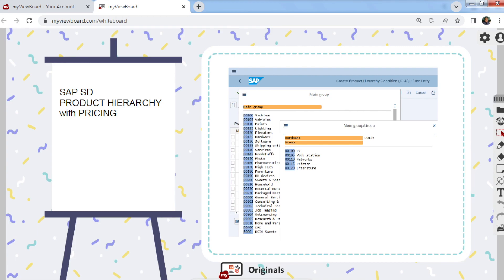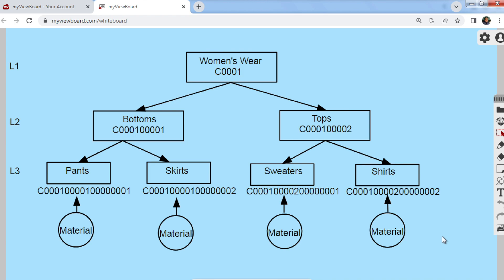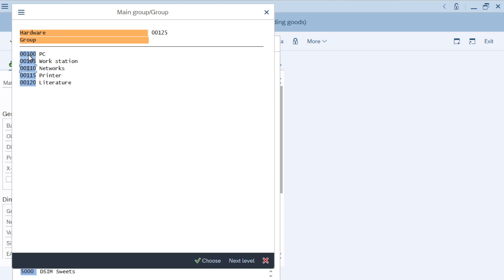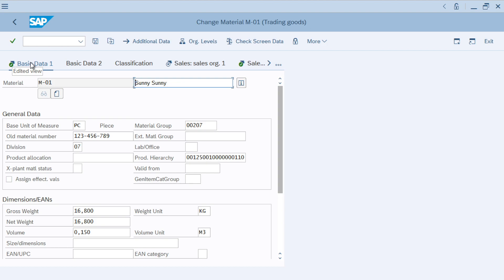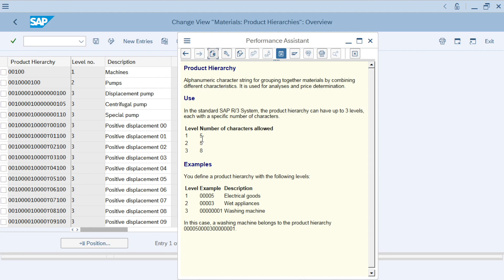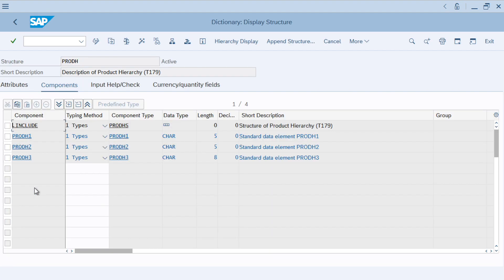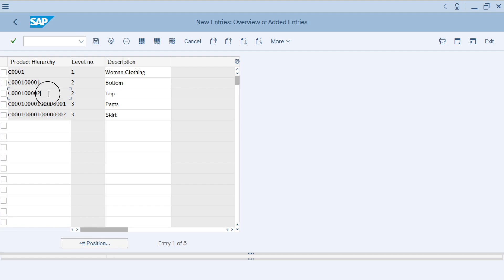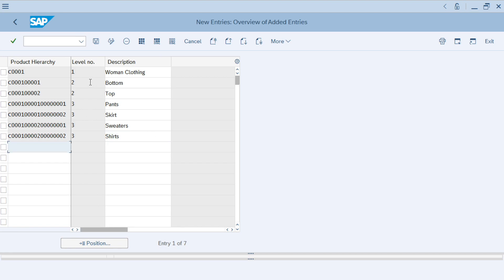SAP SD Product Hierarchy with Pricing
Hi from Garut,
For material grouping, which one better, Material Group or Product Hierarchy? Find the answer here...